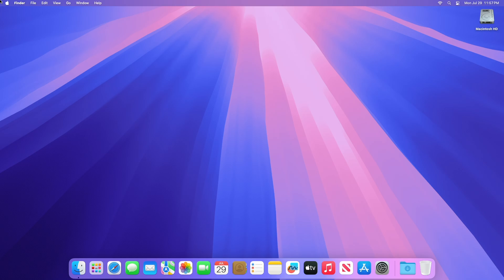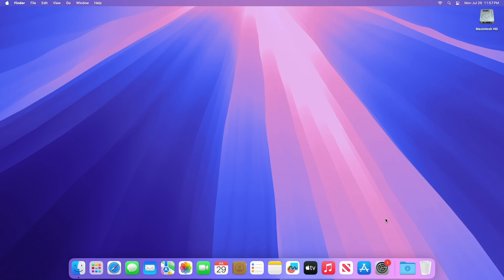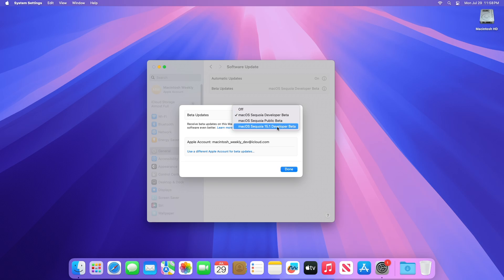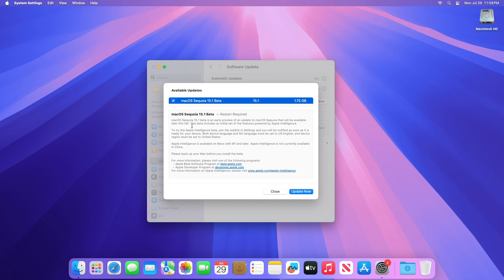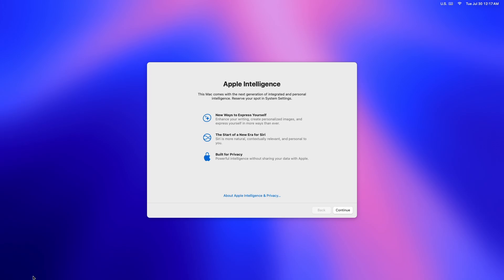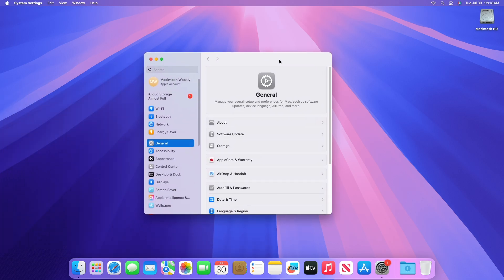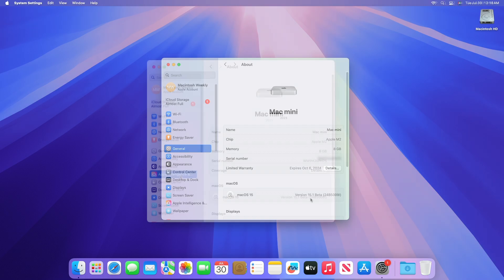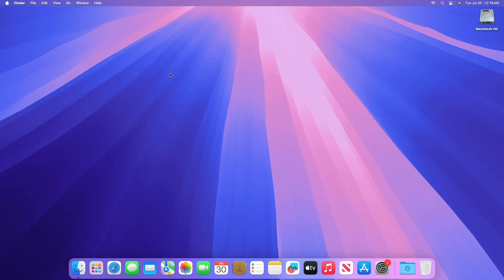macOS Sequoia 15.1 Developer Beta: Apple Intelligence Introduced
✔ Forum:
✔ Get Support:

Coming Soon